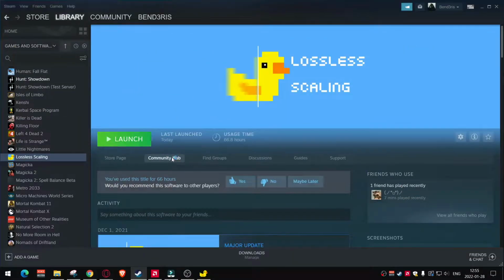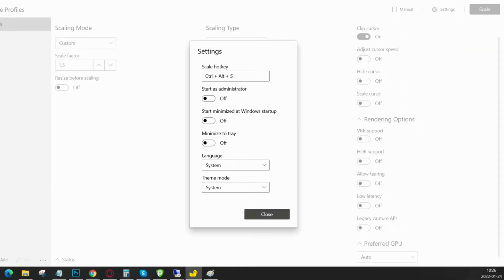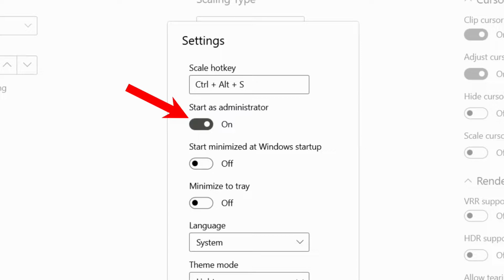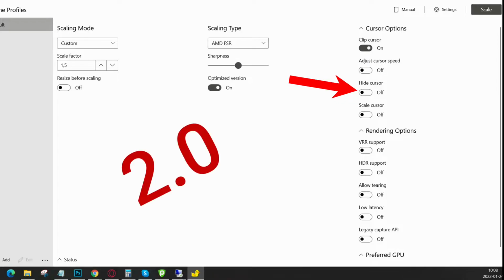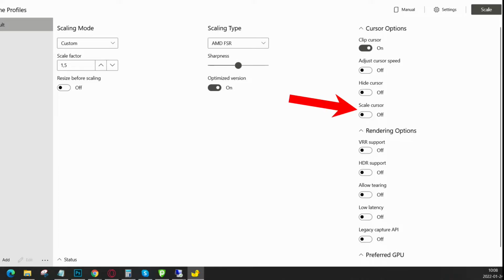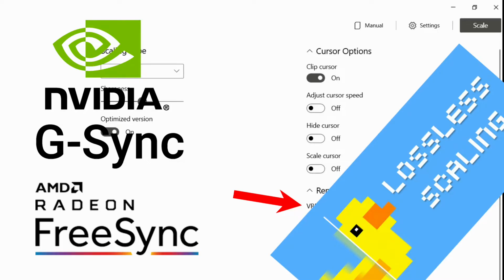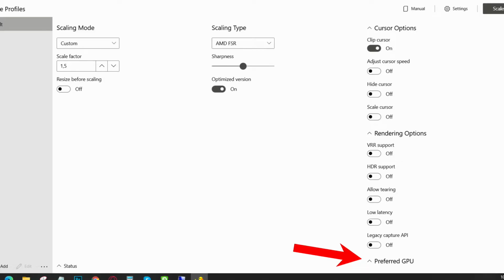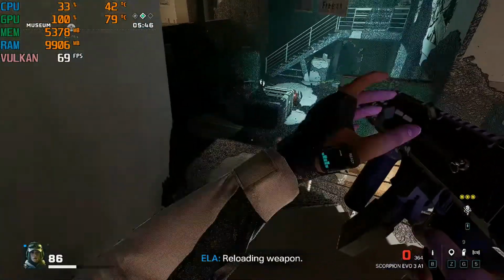Lossless Scaling 2.0.8 - What's New?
Very short video about Lossless Scaling 2.0.8 version and some its features.
In the future I am thing to create more similar videos , but with much more information if these videos will get attention from people.

LosslessScaling version 2.0.8
Outro: